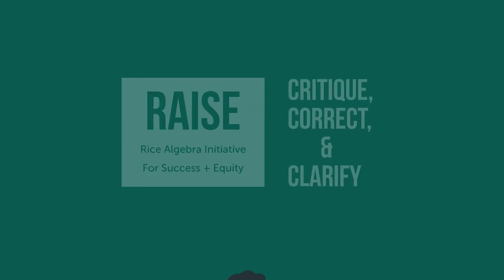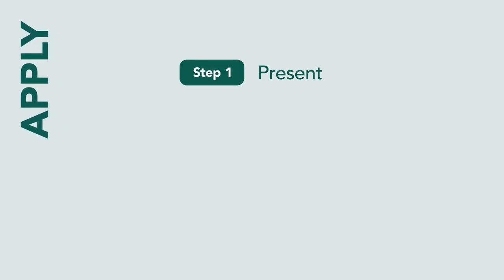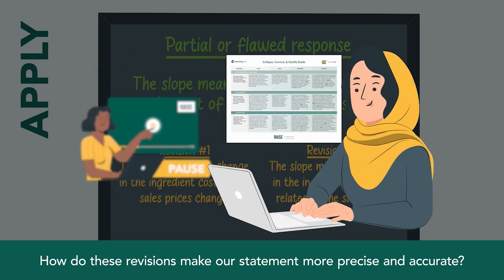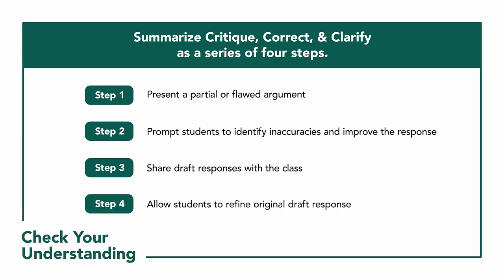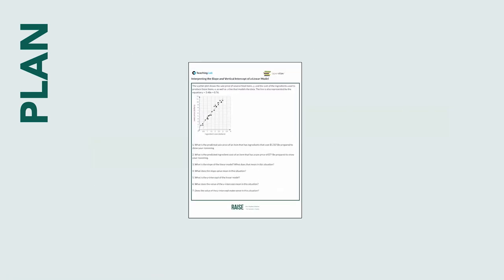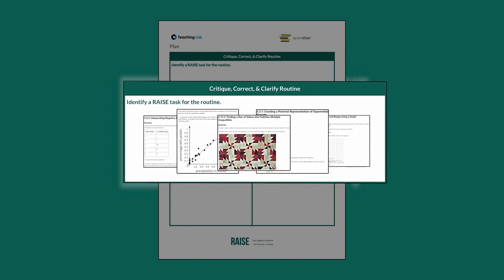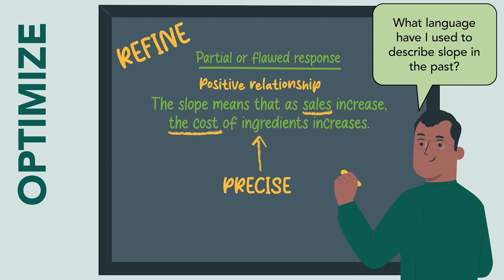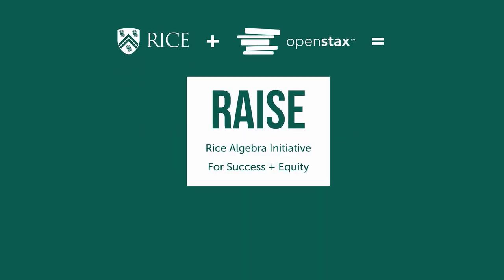Math Language Routines: Critique, Correct, and Clarify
These teacher support videos include a deep-dive into pedagogical strategy. Critique, Correct, and Clarify is a Mathematical Language Routine that allows students to engage in sense-making and use language to negotiate meaning with their peers.

Follow along with our instructional materials to assist you with learning this routine, and distribute graphic organizers to students to assist them with participating in this routine.  Download the entire Math Language Routines Handbook below.

Learn more about implementing Mathematical Language Routines with OpenStax Algebra 1

This Algebra 1 curriculum has been developed by Rice University's OpenStax through the Rice Algebra Initiative for Success and Equity (RAISE).